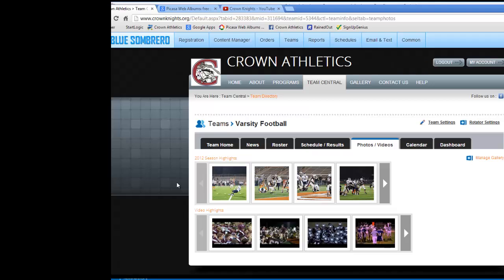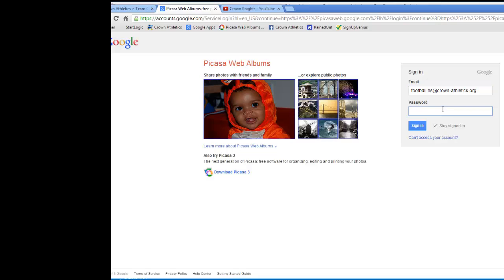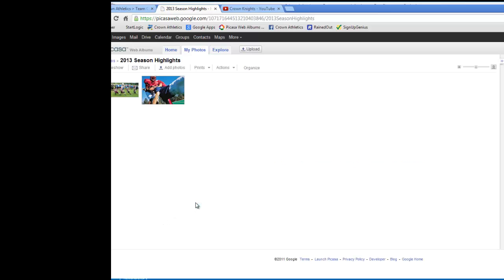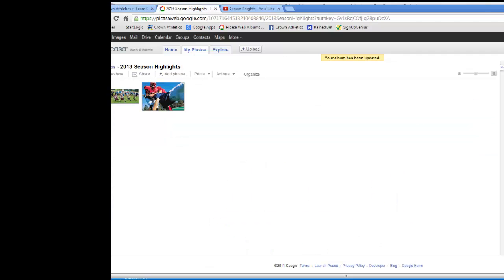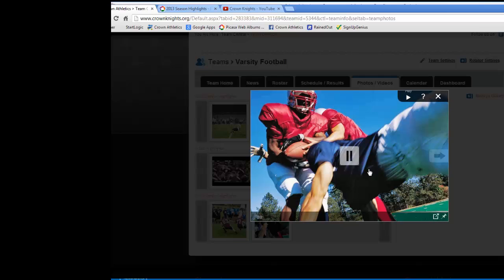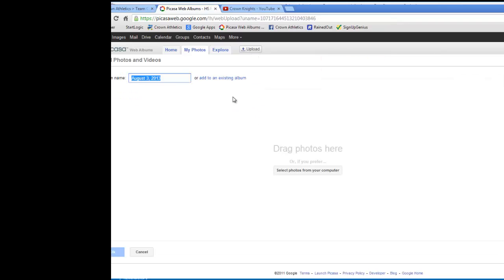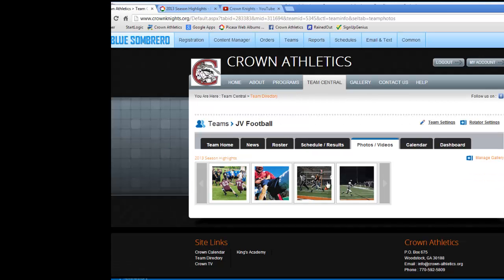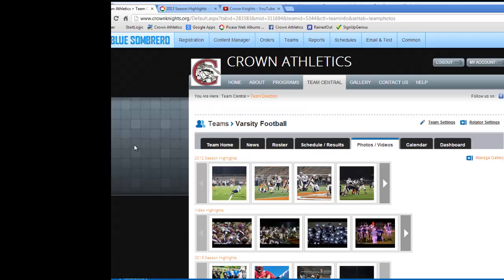How-To: Customizing Your Team Page - Part 4 (Photos)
Part 4 of a series of videos that will show you how to customize the various parts of the team page.  This video will show you how to add photos to the photo gallery on the team page